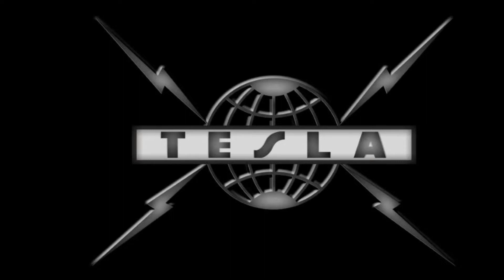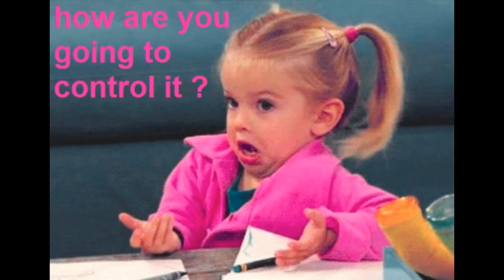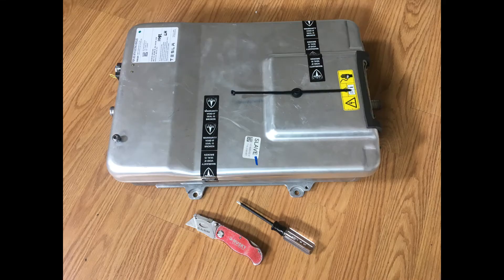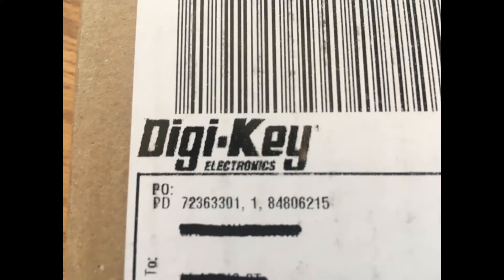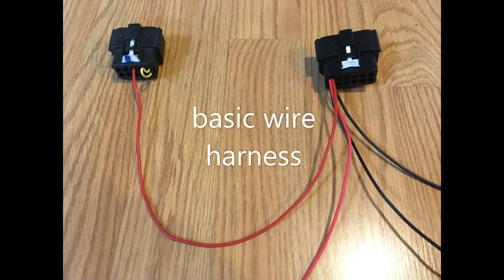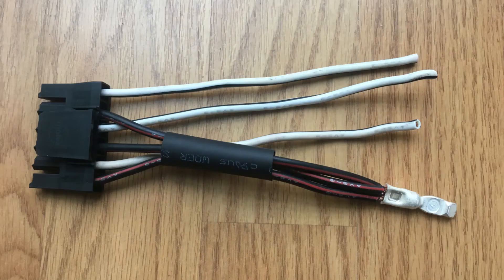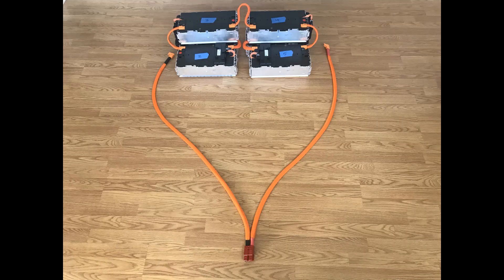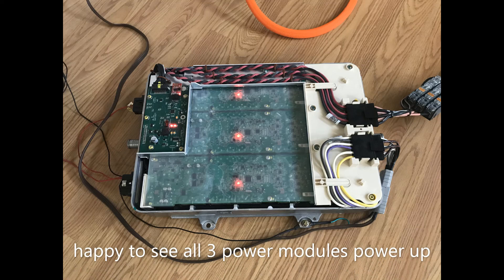Tesla Model S Gen 2 Charger EV Conversion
I bought a Tesla Model S Gen 2 Charger - Now What?

1971 GMCe Lexus GS450H BMW 530e Tesla Model S powered Electruck